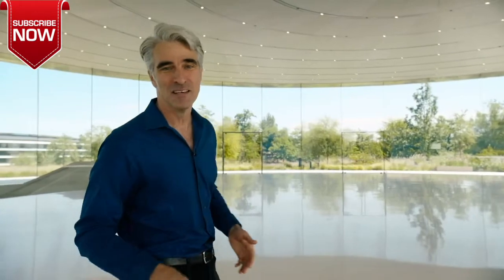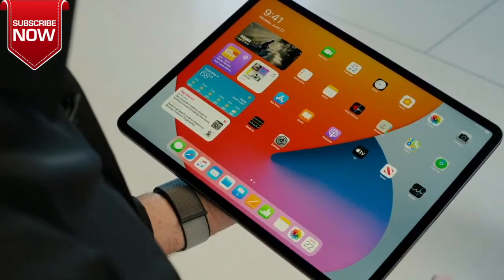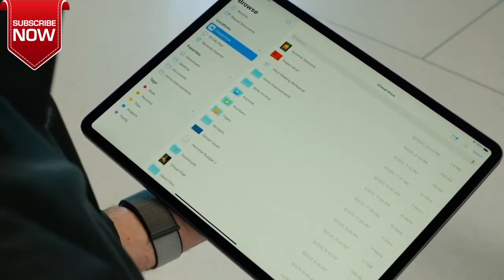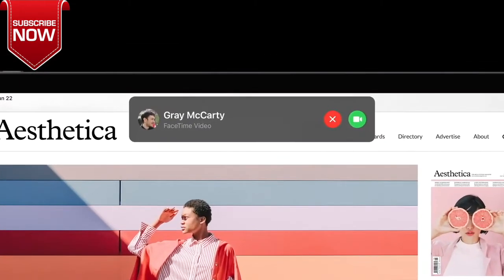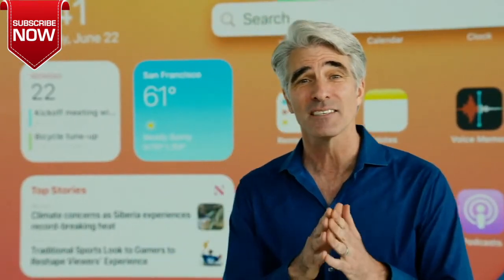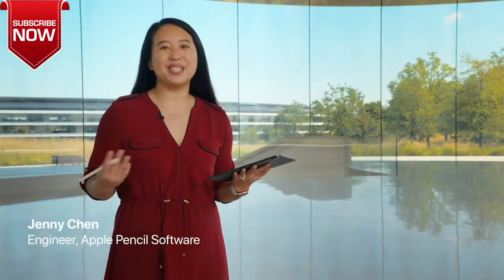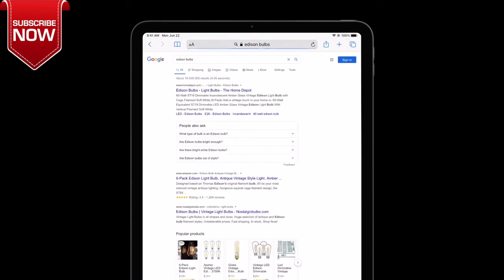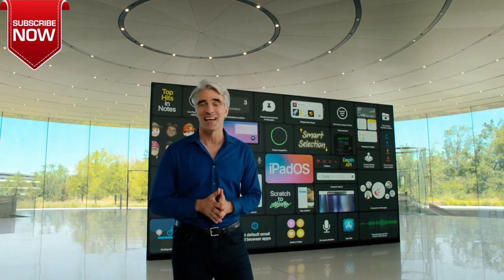iPadOS 14 full keynote in under 10 minutes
Watch the full iPadOS keynote in under 10 minutes and click on my channel for more WWDC Videos.